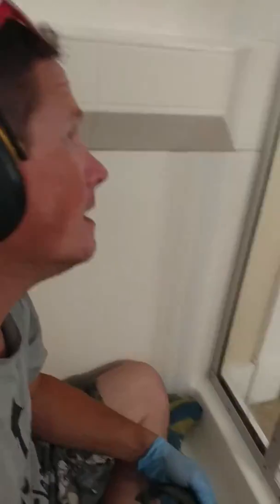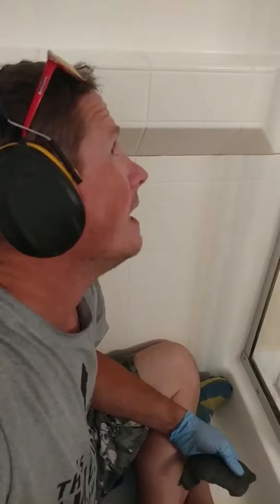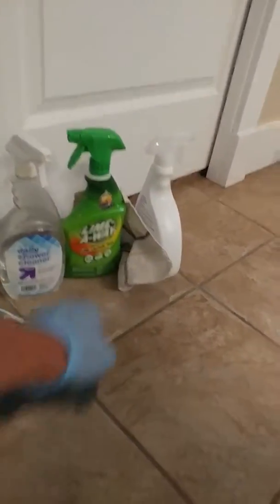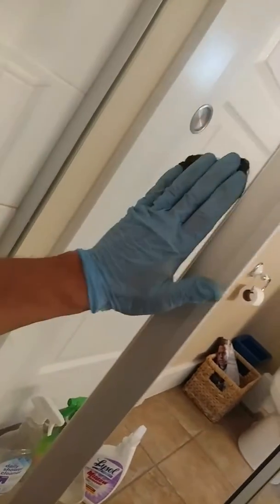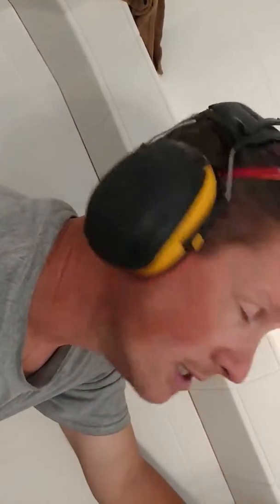Something hard in the shower